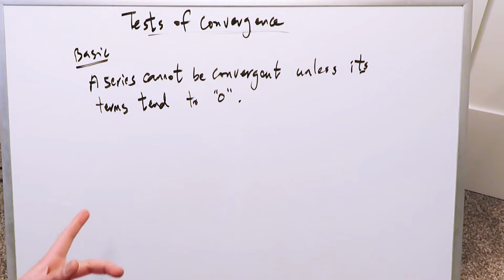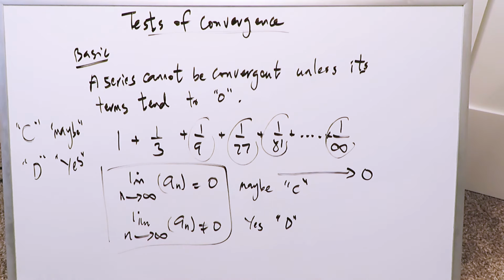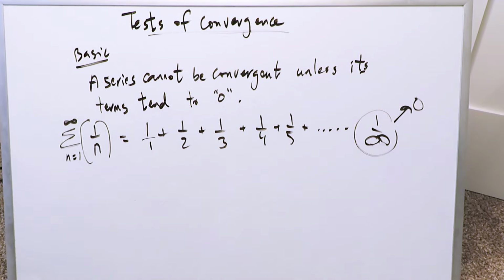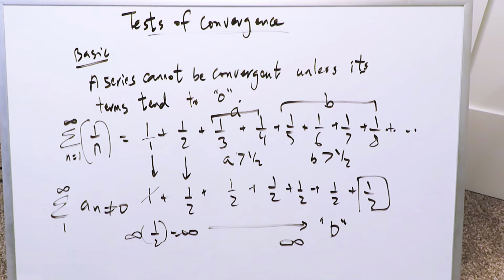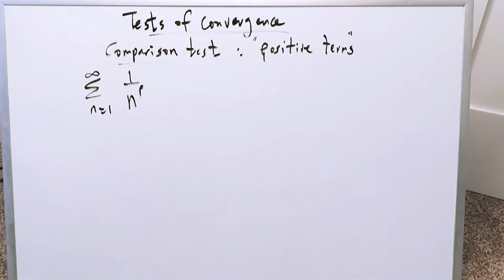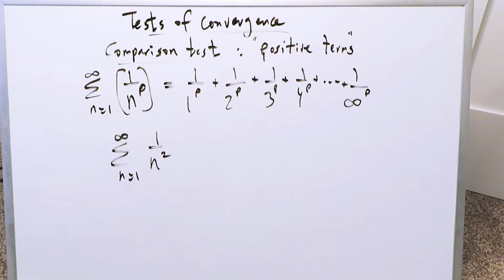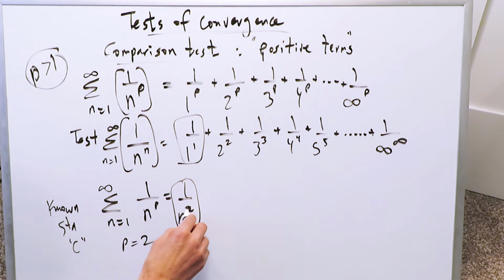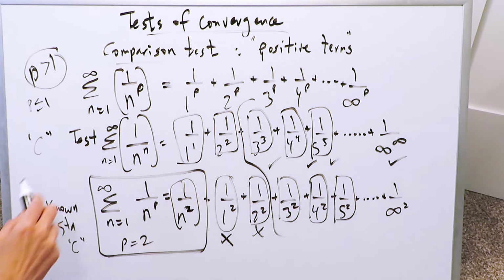Basic Tests of Series Convergence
Examine two basic concept tests for examining an infinite series in terms of convergence or lack of convergence. There are other tests for convergence beyond these two.